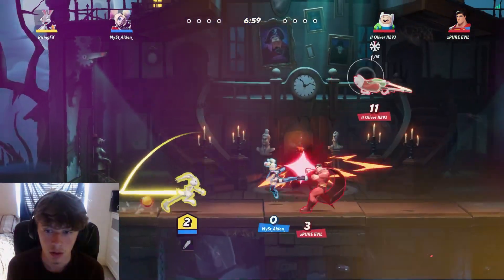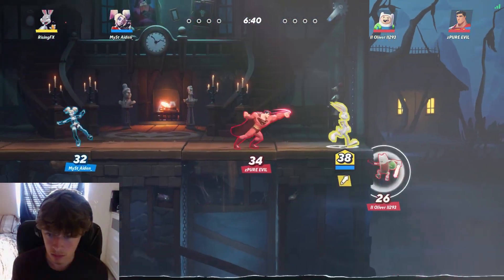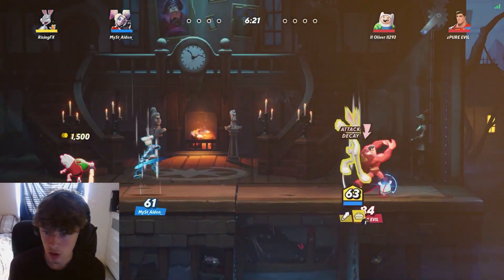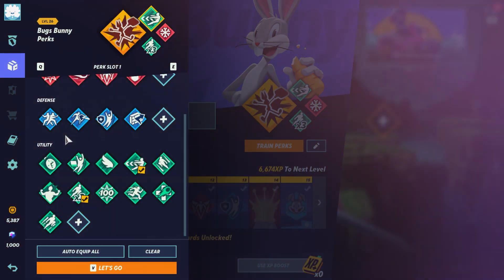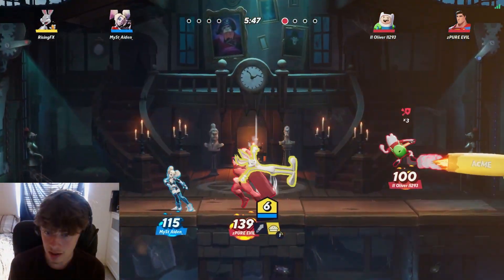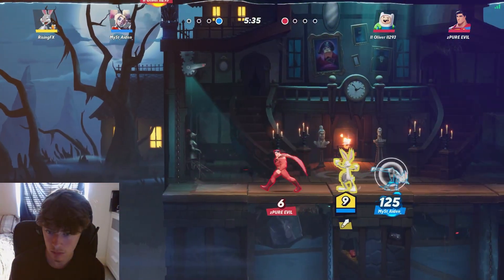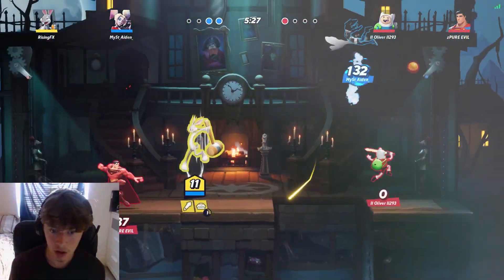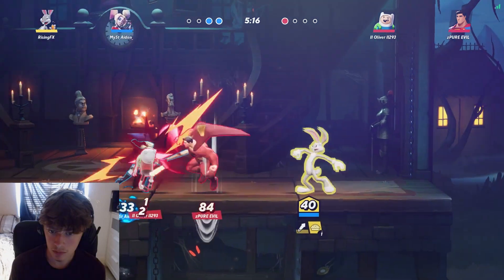The BEST Perks For MORTY in Multiversus!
Hey guys in this video I talk about the best perks for morty in Multiversus, so you can figure out which perks to use for Morty in Multiversus! This video includes the best perks in Multiversus which we look into with the Multiversus perks to play!